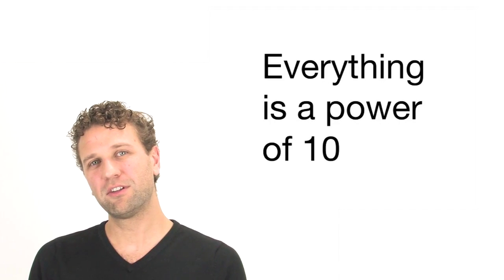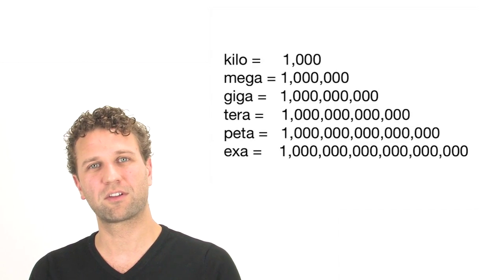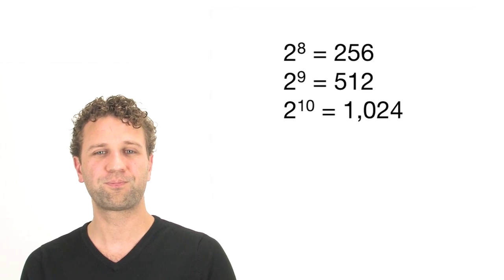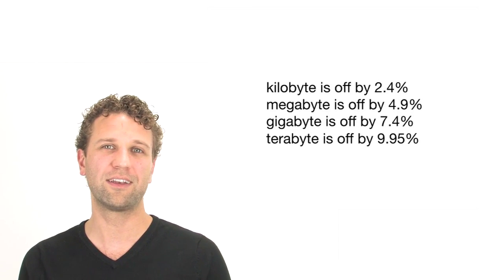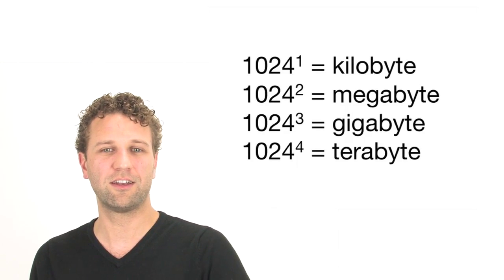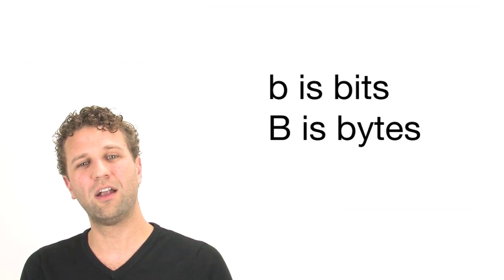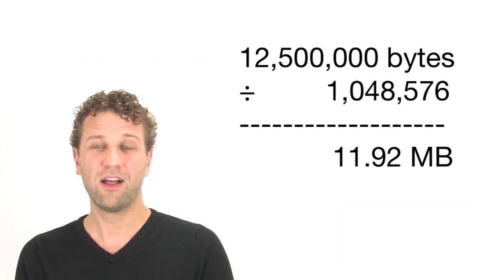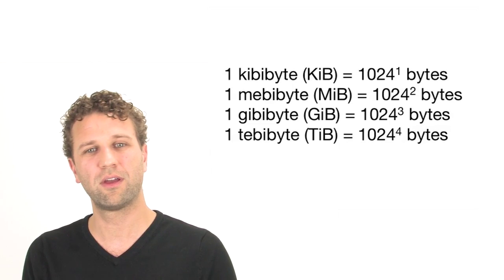Kilobytes, Megabytes, and Gigabytes - Best Binary Options Trading System 2016 for Beginners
Binary options are a simple and rewarding financial trading product. Binary options deliver a fixed return on every trade which is made, depending on whether the trade was "In The Money", "Out Of The Money" or a "Tie". Binary options -- which are also referred to as digital options -- are one of the fastest growing financial trading products in the world because their simplicity, together with the certainty which they offer on every trade, makes them an attractive trading tool for many financial investors.

When buying a binary option the potential return it offers is certain and known before the purchase is made. Binary options can be bought on virtually any financial product and can be bought in both directions of trade either by buying a "Call"/"Up" option or a "Put"/"Down" option. This means that an investor can go long or short on any financial product simply by buying a binary option. Binary options are offered against a fixed expiry time which may be e.g. 5-30 minutes in the future, an hour ahead or at the close of the trading day. They are also an excellent tool to work from home and make money online.